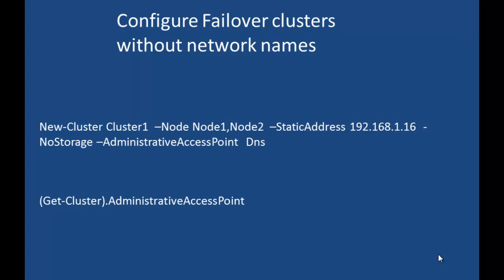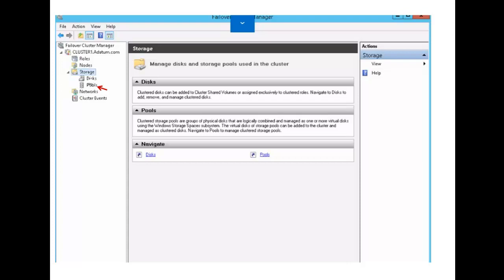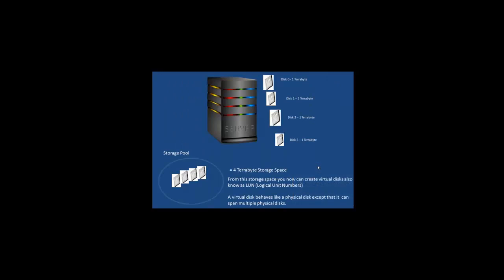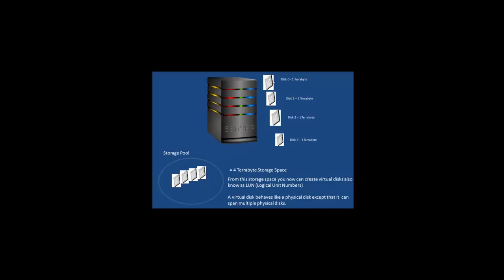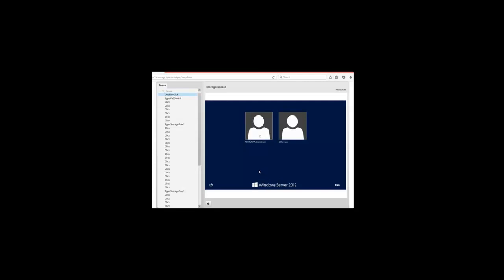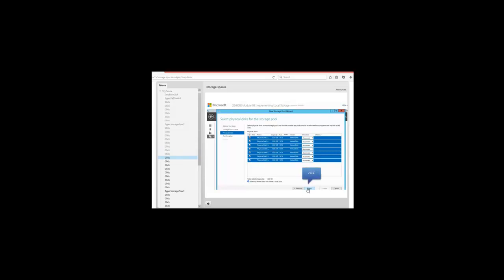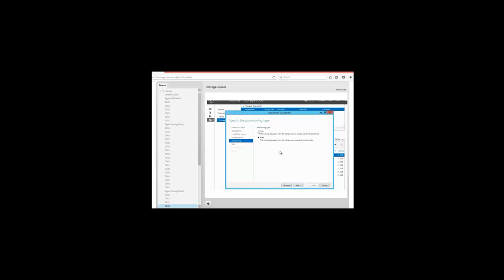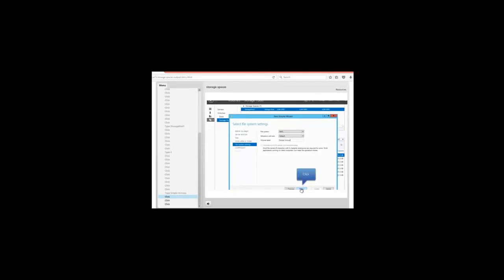Failover cluster without network names and Storage Spaces - Etechtraining.com